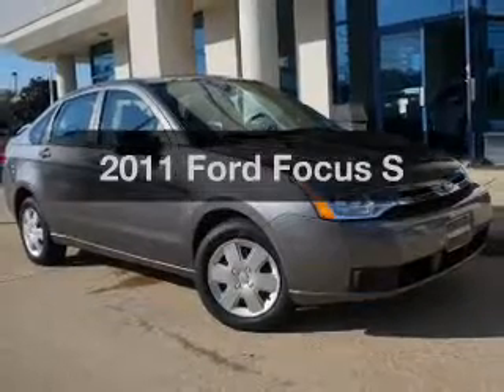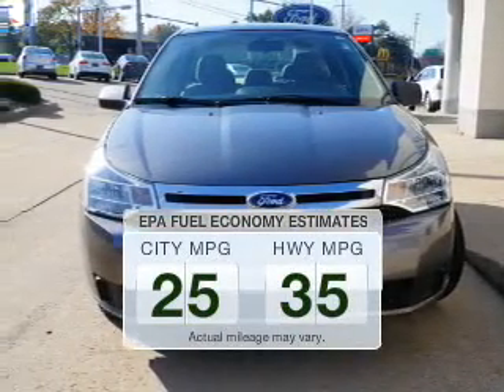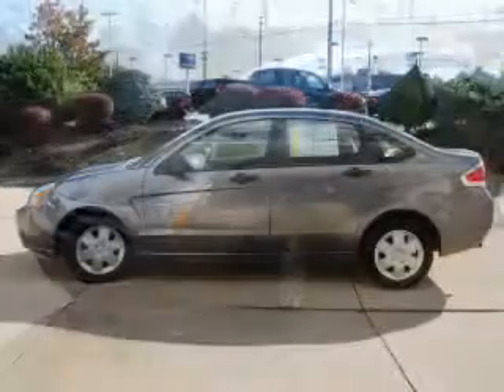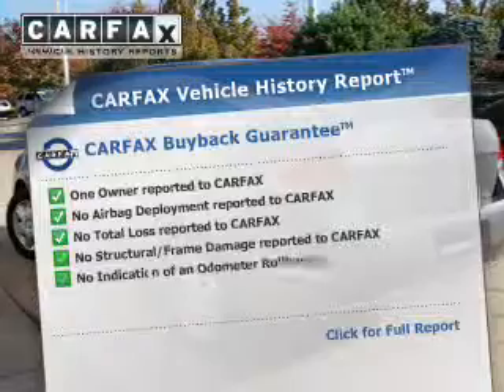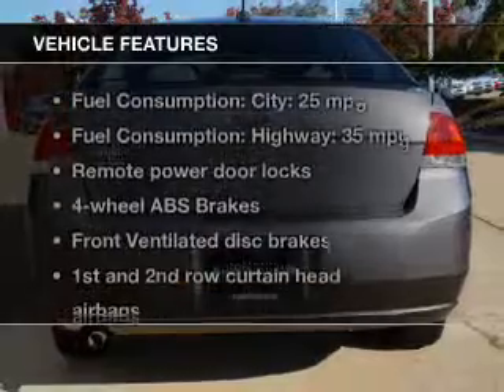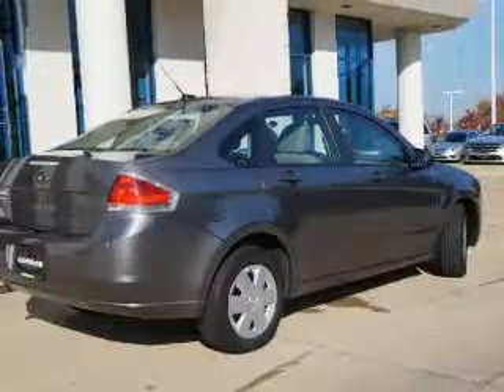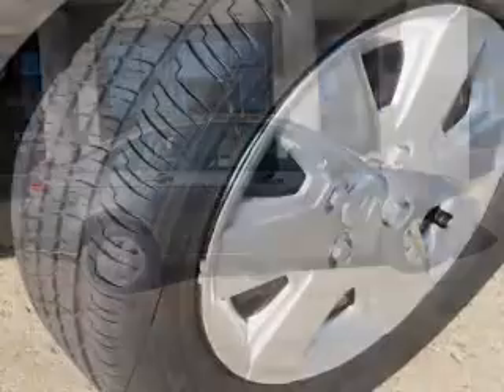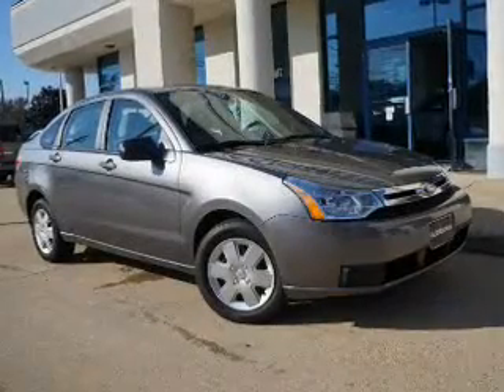2011 Ford Focus - Wickliffe OH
Year: 2011
Make: Ford
Model: Focus
Trim: S
Engine: 2.0 liter inline 4 cylinder 16 valve
Transmission: Manual
Color: Sterling Gray Metallic
Mileage: 48051
Address:
28825 Euclid Avenue